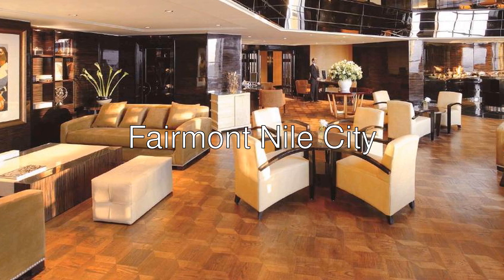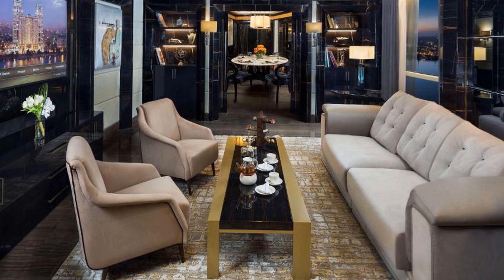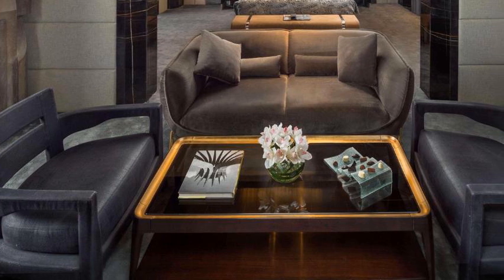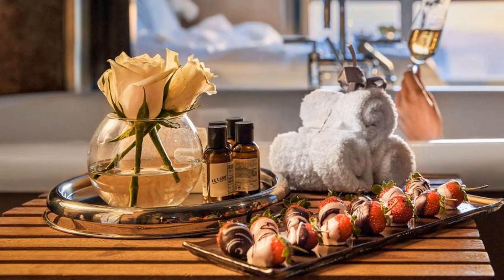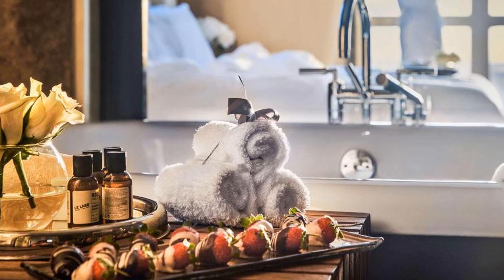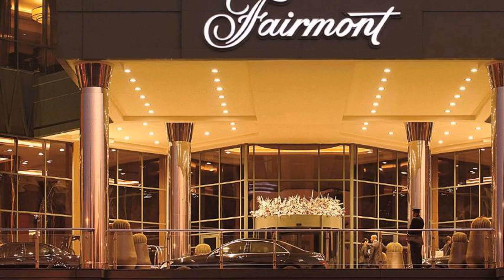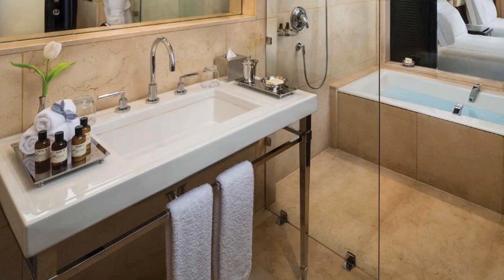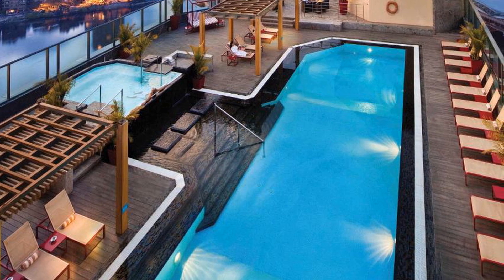🏨 Fairmont Nile City Review 2022. Cairo, Egypt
Review of Fairmont Nile City. This is 5 stars hotel located in Cairo, Egypt.